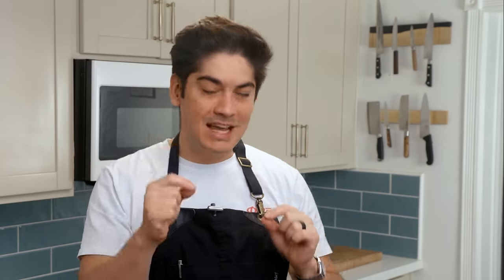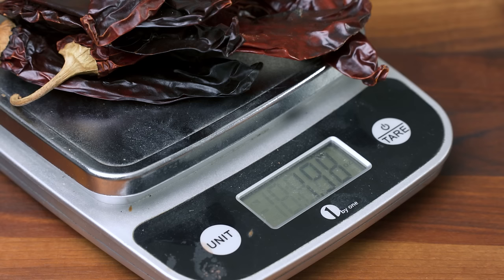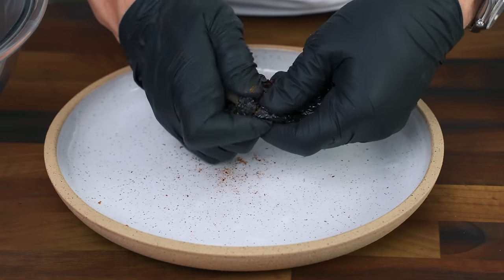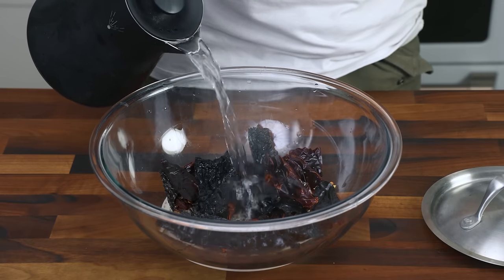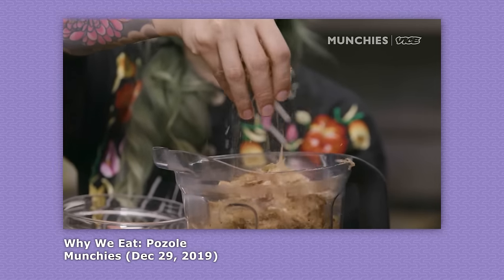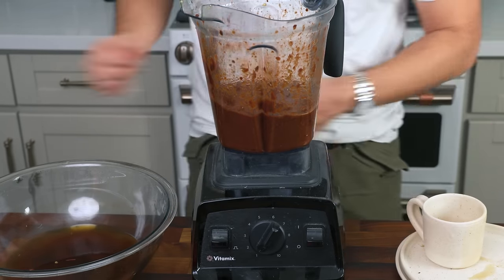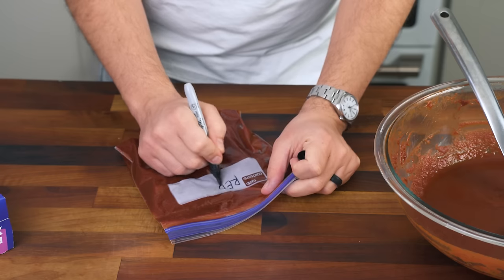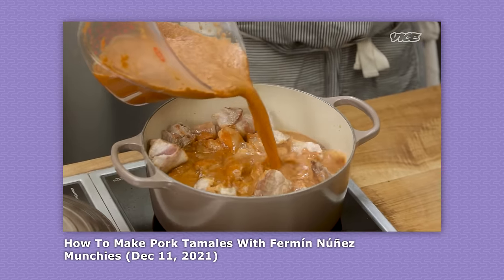You Can’t Make Great Mexican Food Without Red Chile Sauce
Red Chile Sauce Recipe:
2oz dried guajillo peppers
2oz dried ancho peppers
2-6 pequin, chiltepin, or arbol chiles, depending on your spice tolerance

1. Remove the stems from each pepper and shake or scrape the seeds out.
2. Toast the deseeded peppers over medium-high heat for 60-90 seconds until fragrant
3. Soak peppers in boiling water for 10-15 minutes
4. Place softened peppers in a blender with other optional aromatics*
(*This is where the sauce gets personal and potentially freaky. I add charred onion, garlic, cumin, and Mexican oregano, but you could take it much further with ingredients like epazote, cinnamon, chocolate, fish sauce, gochujang...)
5. Blend peppers with chile-infused water until nappe consistency is achieved
6. Strain through a fine mesh

30% Code: INTERNETSHAQUILLE

(Get 3 extra months free with 12-month plan)

0:00 - What the hell is even that?
0:54 - How to make red chile sauce
4:20 - Why you oughtta make it